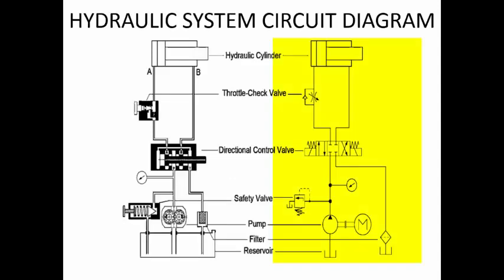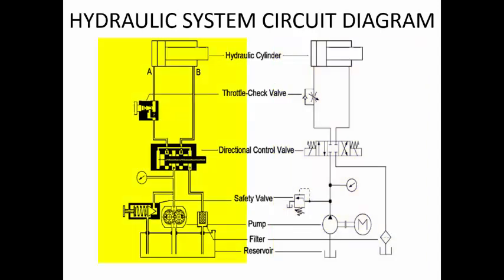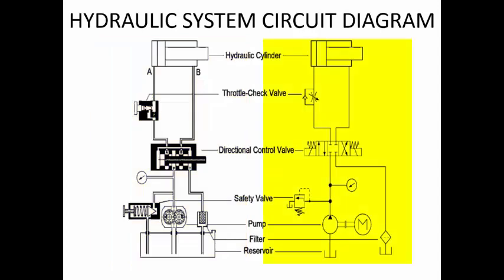Module 1: 4. Hydraulic Circuit Diagram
Hydraulic Circuit Diagram